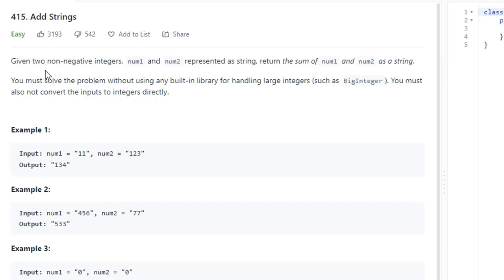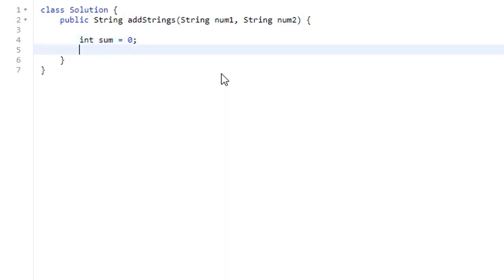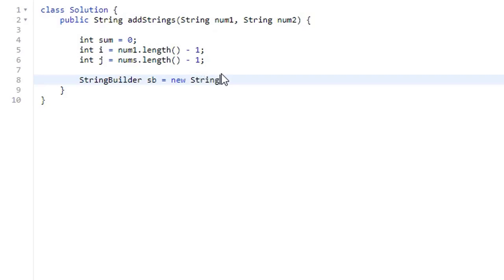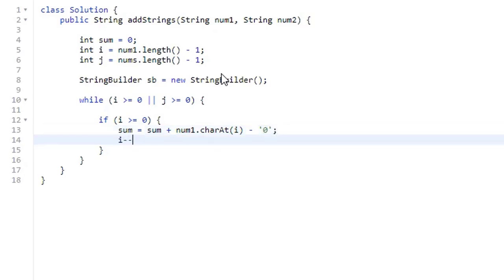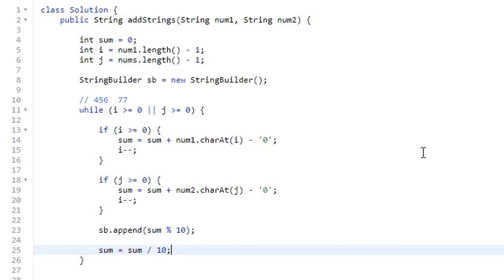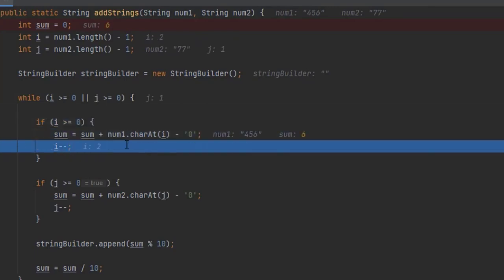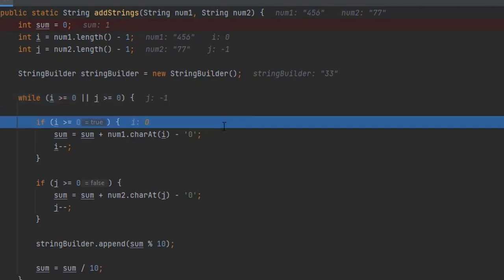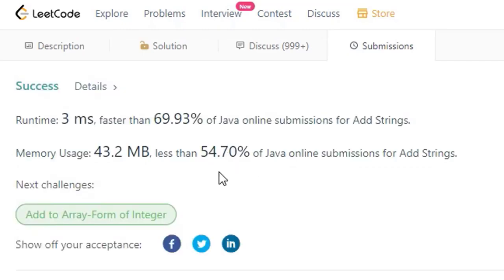LeetCode 415: Add Strings Explained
Master LeetCode 415 Add Strings with this step-by-step guide. Learn to add two non-negative integers as strings without large integer libraries.

This tutorial breaks down the LeetCode 415 Add Strings problem, which is a common challenge in coding interview prep. Whether you are preparing for technical assessments or simply looking to improve your algorithmic logic, this walkthrough provides a clear approach to handling digit-by-digit addition and carrying over values.

You will learn how to implement the addition logic efficiently while managing space complexity constraints. By avoiding built-in large integer libraries, you gain a deeper understanding of how to solve LeetCode problems from the ground up, ensuring your solution is both performant and interview-ready.

0:00 Analyzing the Add Strings Problem
0:54 The Reverse Method Approach
2:28 Iterating Through String Characters
5:24 Debugging and Tracing the Logic

Description: Given two non-negative integers, num1 and num2 represented as string, return the sum of num1 and num2 as a string.

You must solve the problem without using any built-in library for handling large integers (such as BigInteger). You must also not convert the inputs to integers directly.